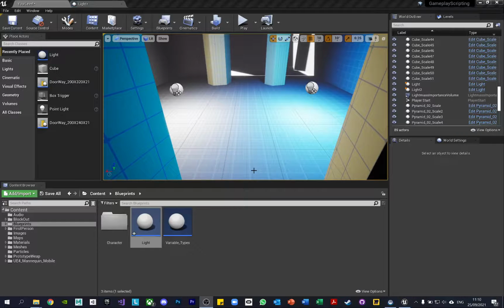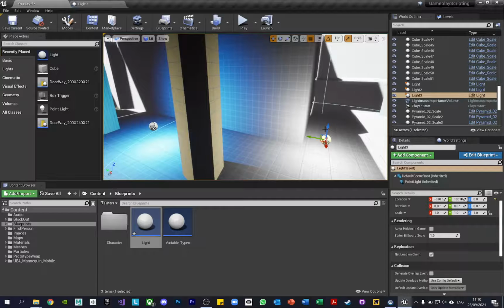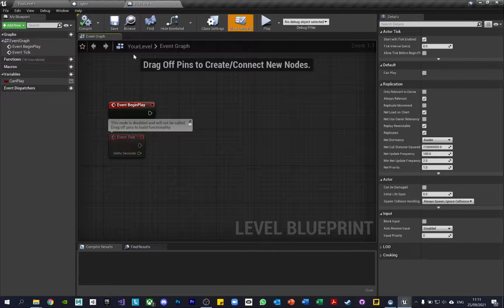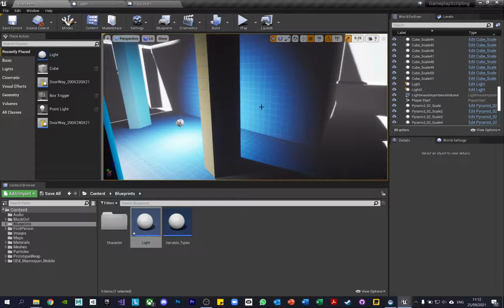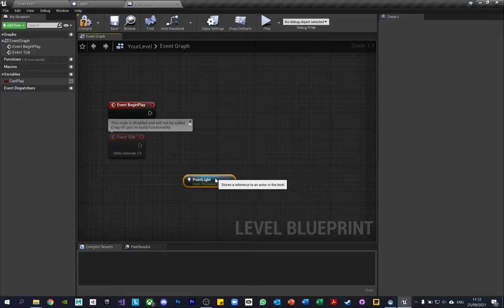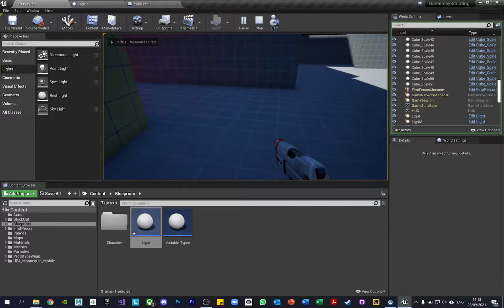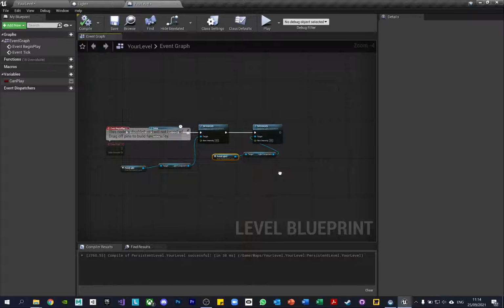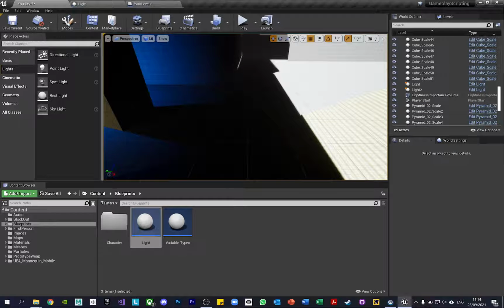05 Class Blueprints VS Level Blueprints